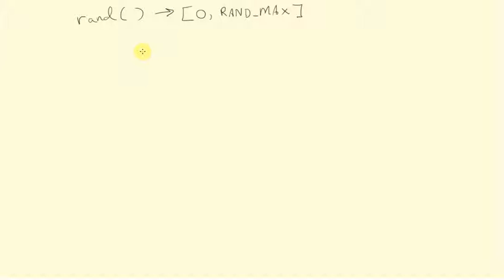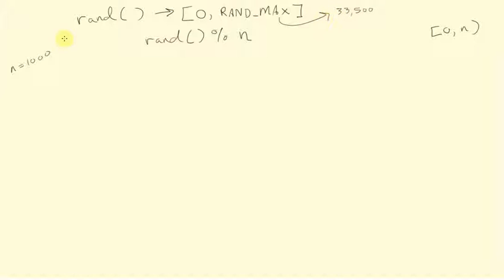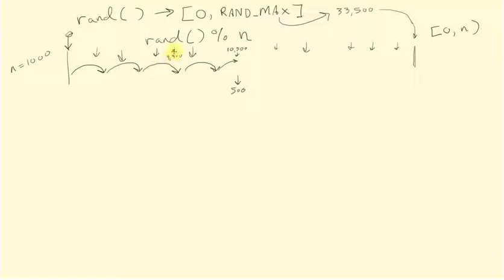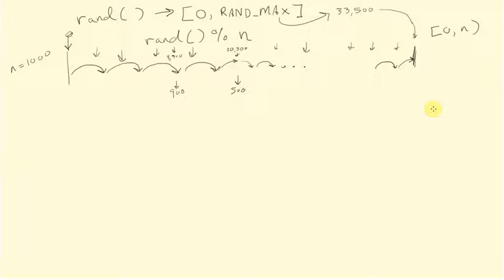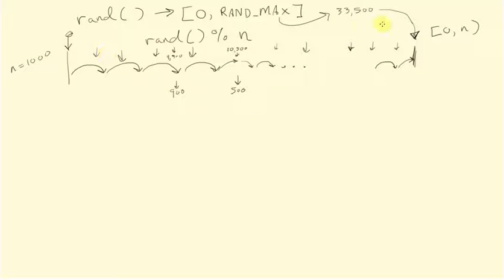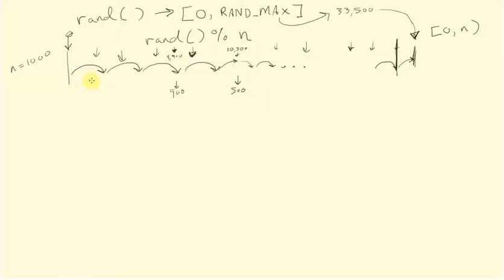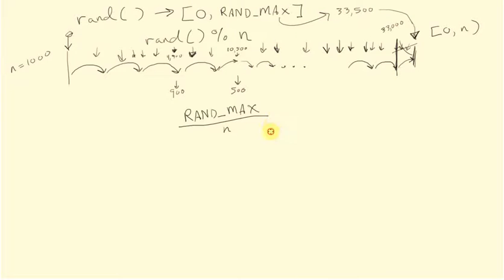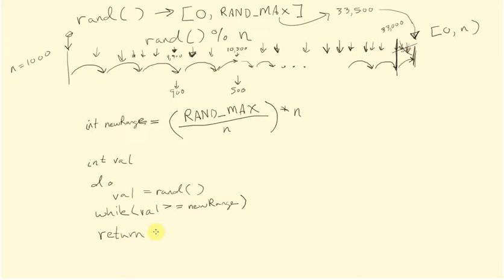A Better Random Algorithm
I tackle explaining a better random algorithm for randomly getting a number in given range in C++. It is partially taken from "Accelerated C++".